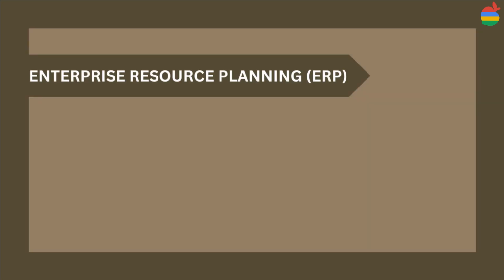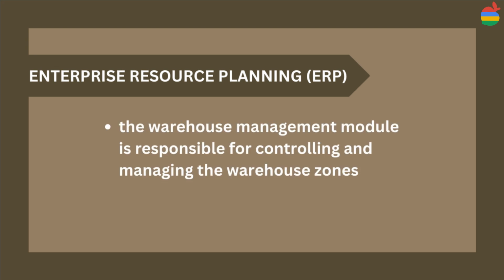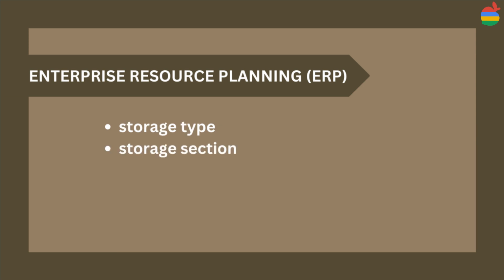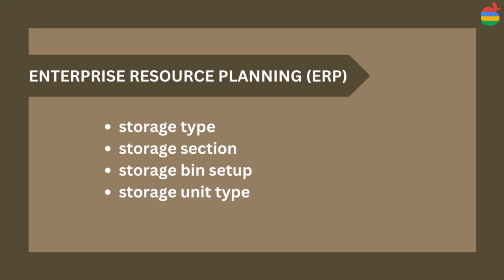What is Zone in Warehouse?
Timestamp:
00:00 - Intro
00:13 - Warehouse Zone
00:58 - ERP